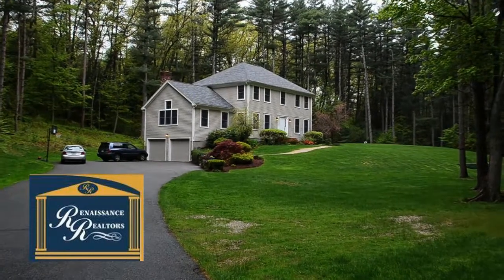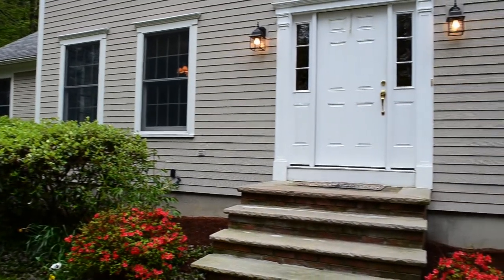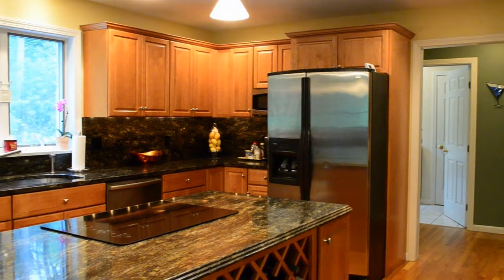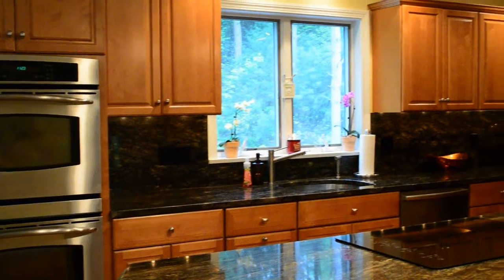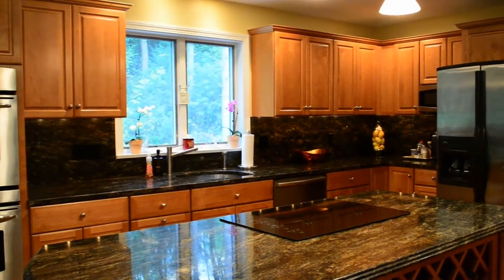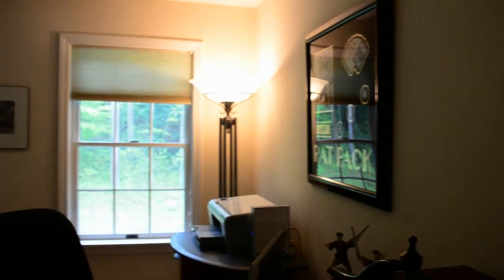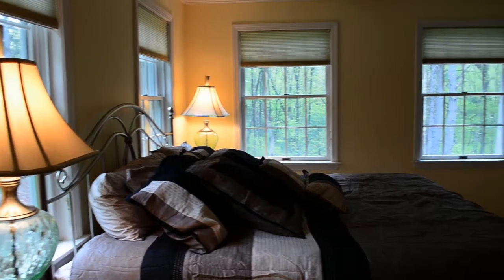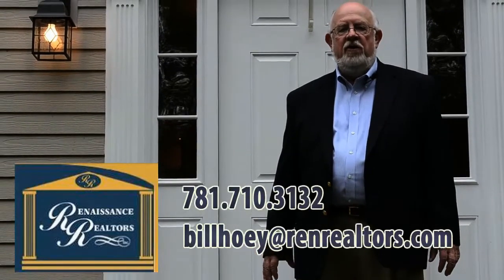Reality TV Productions / Your RealTV.com / Boston, MA